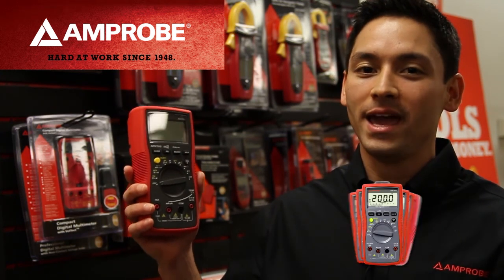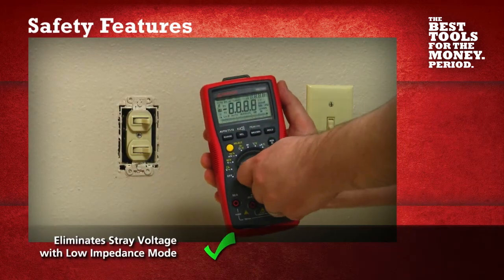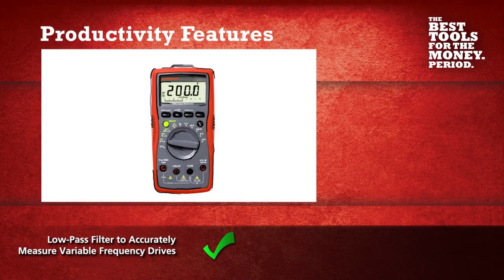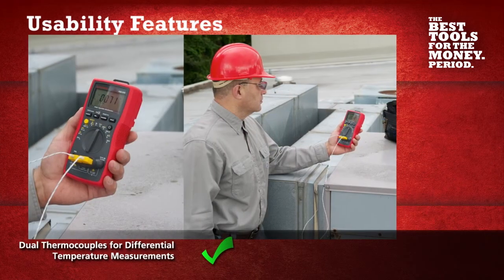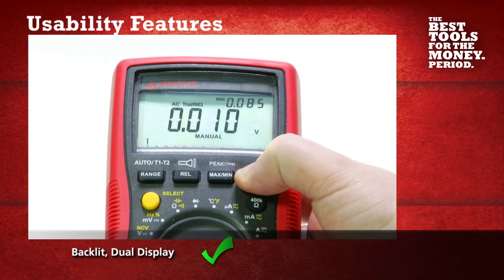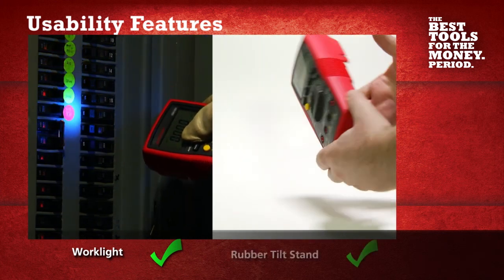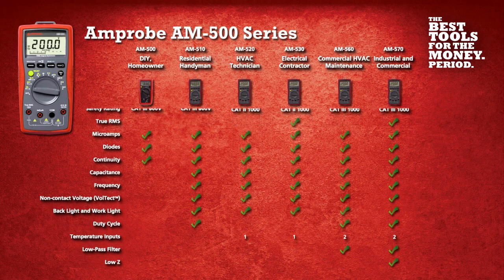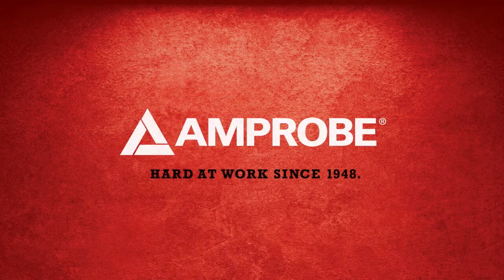See the Features of the Amprobe AM-570 Industrial Multimeter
The Amprobe AM-570 is the best multimeter in its class, designed for professional electricians who need to maintain service or troubleshoot advanced electrical systems in the most demanding environments.